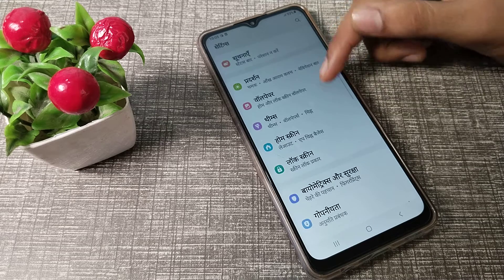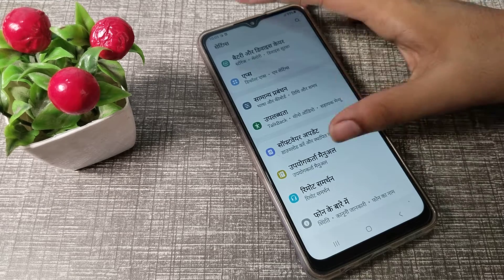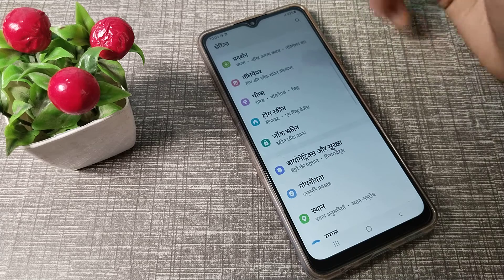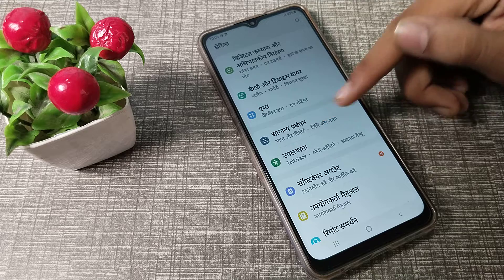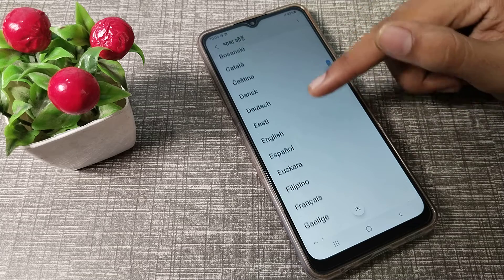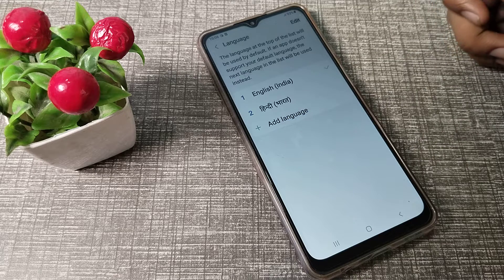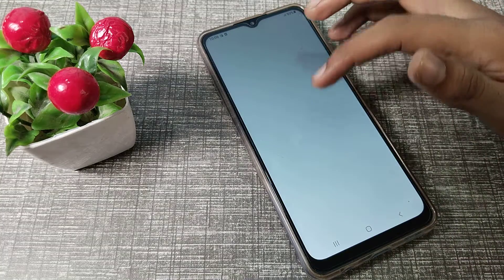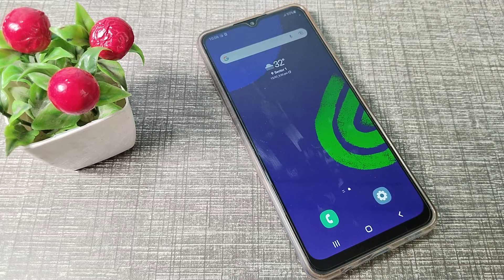How to change Language in Samsung galaxy A10s phone